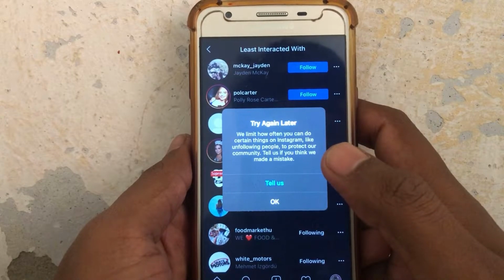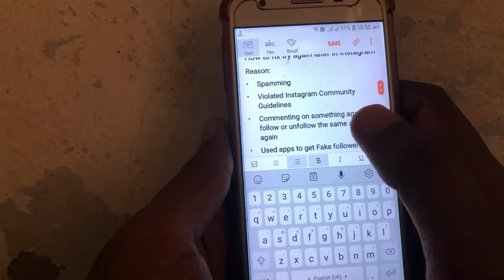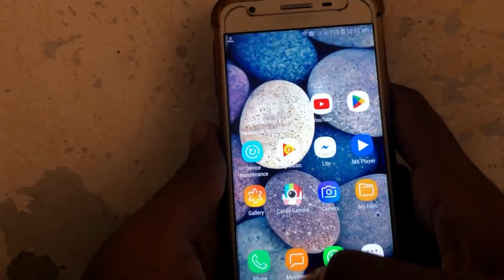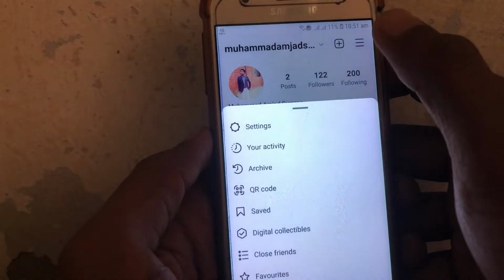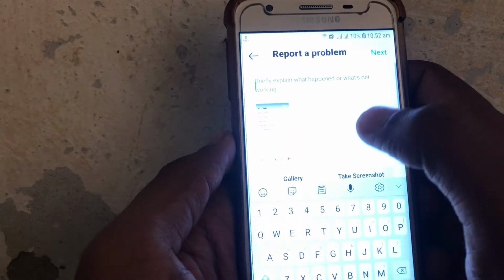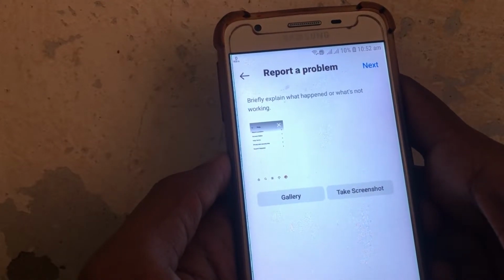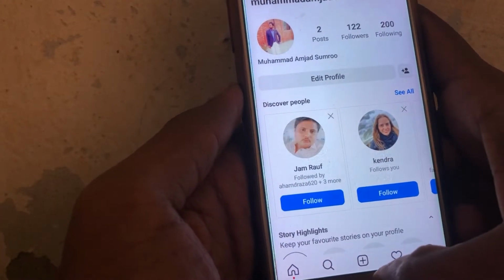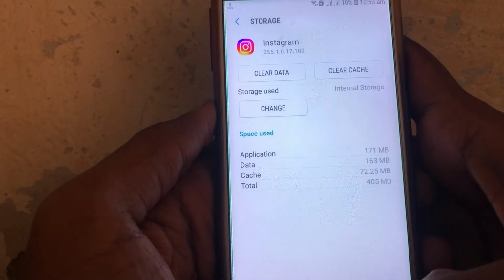How to Fix Try Again later on Instagram 2023|How to Fix Try Again later Problem on Instagram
Sometimes when you try to follow someone or you want to like a post on instagram then their occurs an error of try again later on instagram. If you are looking for how to fix try again later problem on instagram  then you are on the right video. In this video we will tell you an amazing way how to fix try again later on instagram. So if you want to know how to fix try again later on instagram then you have to watch this video completely.